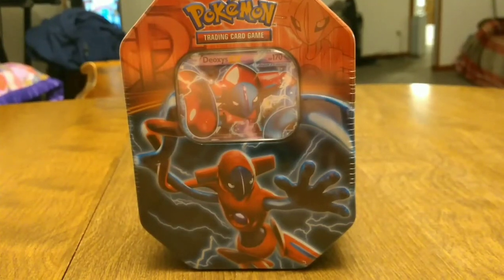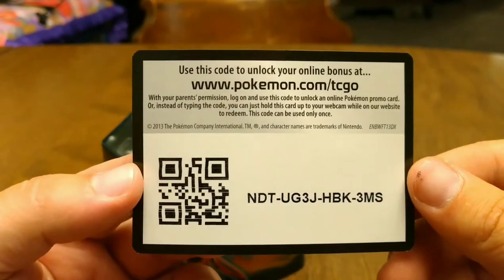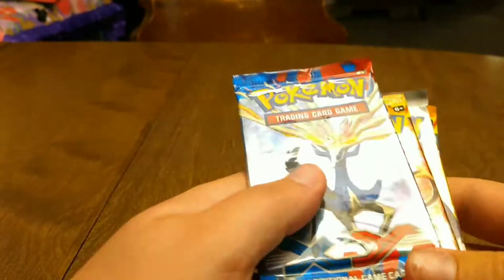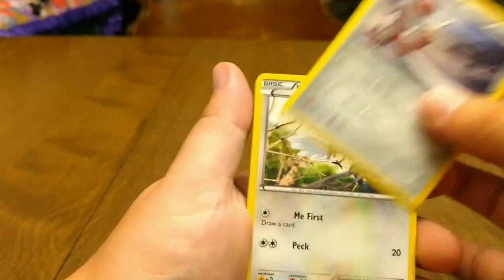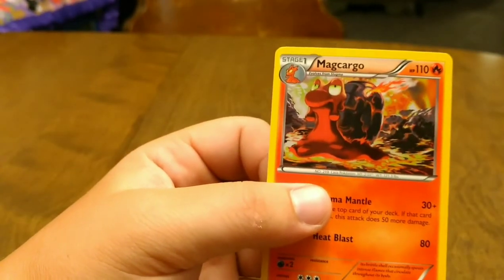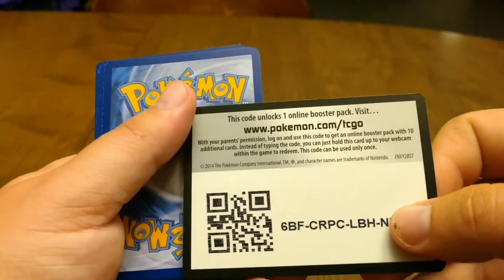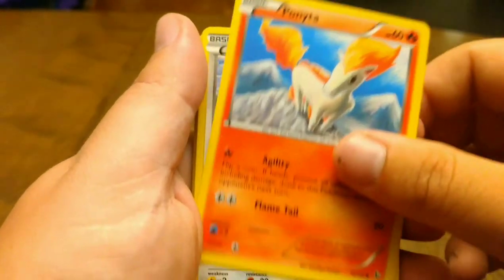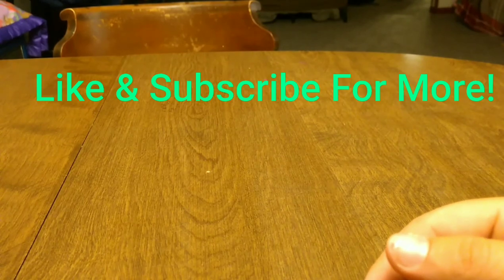Deoxys EX Tin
In this video we are opening a Deoxys EX Tin! Comment what you would like to see in future videos!